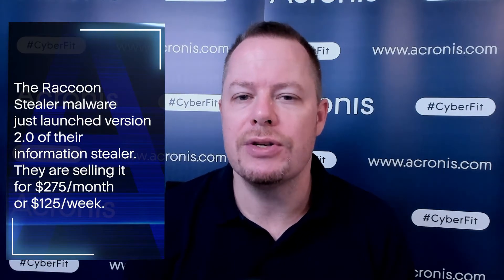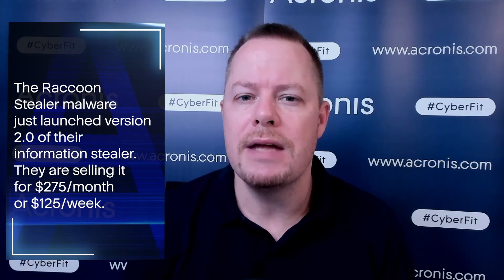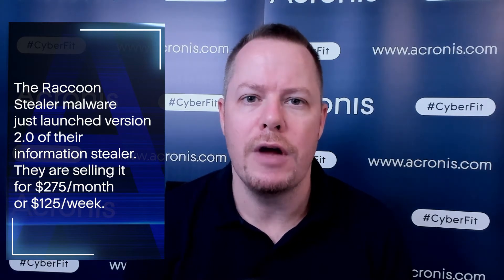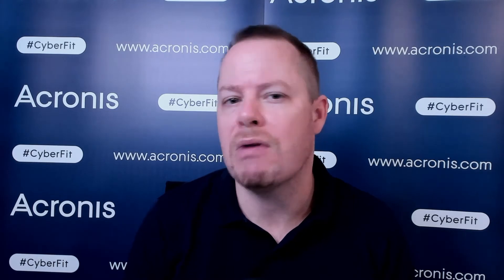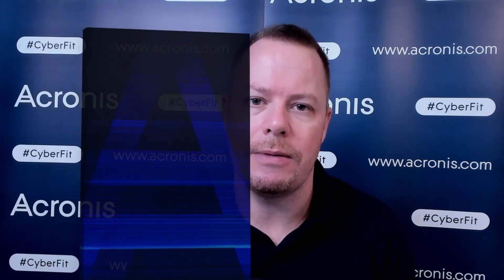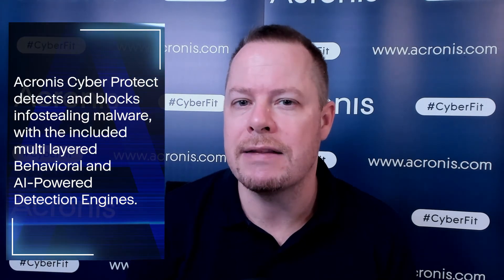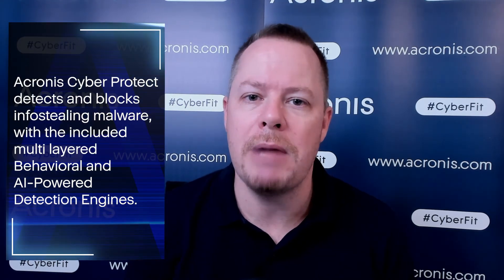Raccoon Stealer Is Back With a New Version | Cyber Protection Operation Center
The Raccoon Stealer malware just launched version 2.0 of their information stealer. They are selling it for USD 275/month or USD 125/week. The Raccoon malware steals browser passwords, cookies and cryptocurrency wallets like Metamask, but it can also steal individual files and take screenshots.

The newly discovered YT-Stealer malware seems to focus on YouTube content creators. It is distributed in trojanized versions of video editing software or game cheats. Once a system is compromised the malware searches for YouTube credentials.

The cybercriminals typically use their gained access to promote various scams on these channels like for example cryptocurrency investment scams.

Acronis Cyber Protect detects and blocks infostealing malware, with the included multi-layered Behavioral and AI-Powered Detection Engines.

Don't get caught unaware. Stay up-to-date on what's happening in the cyber protection world.